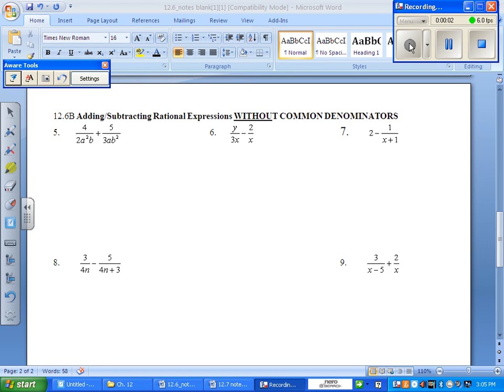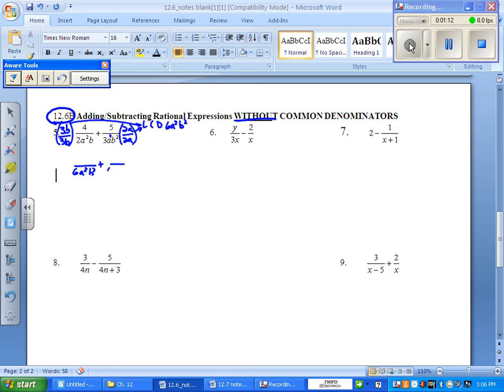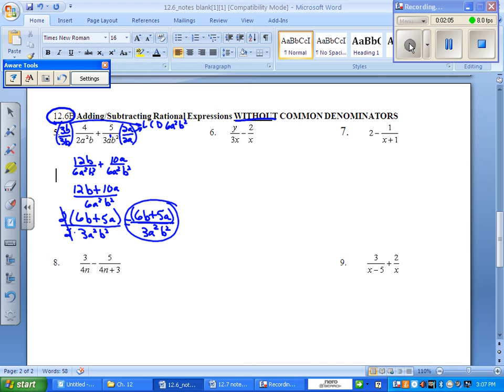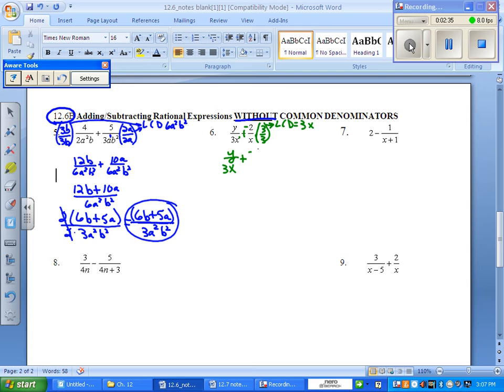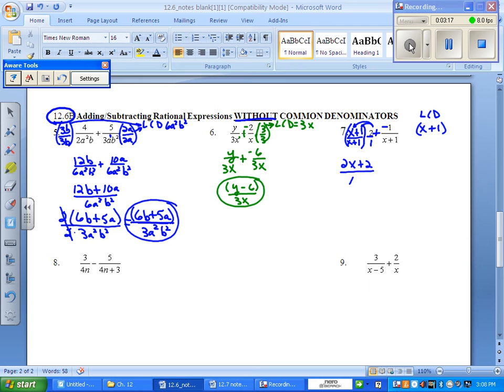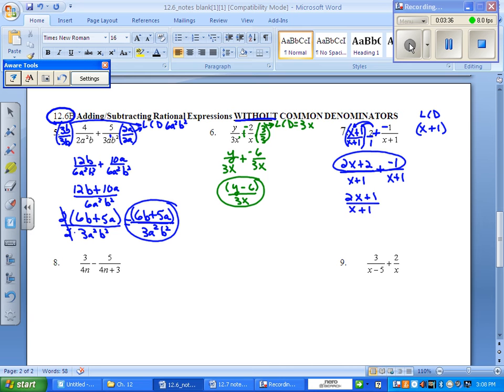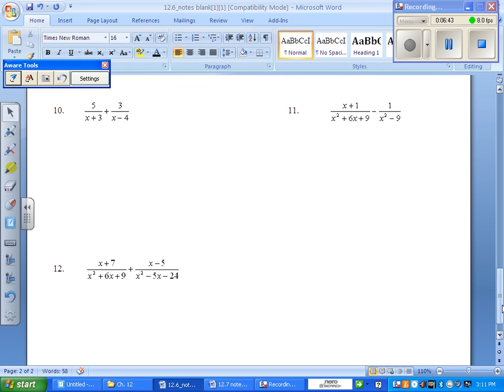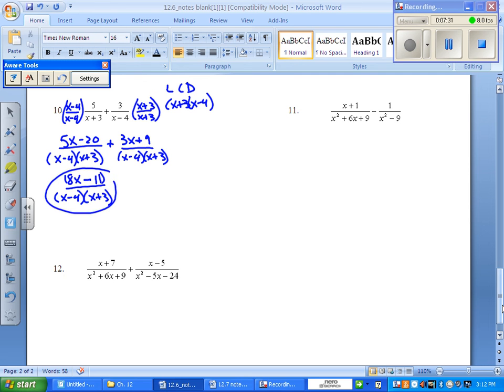12 6 part B Rational Expressions